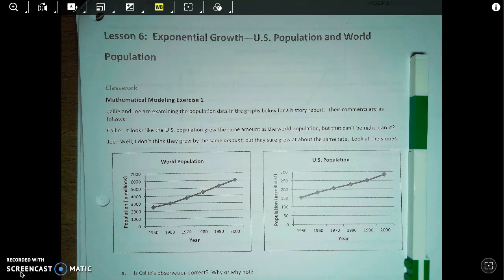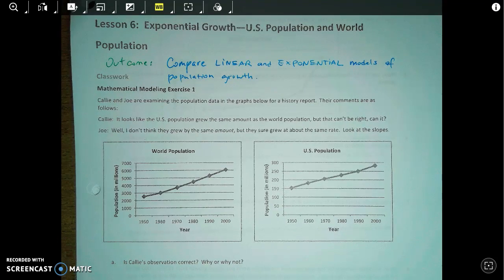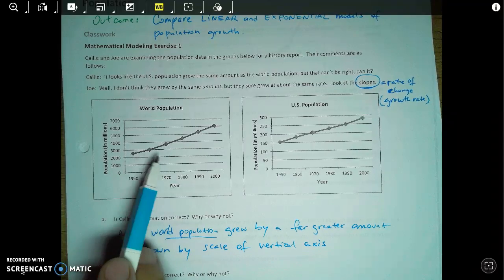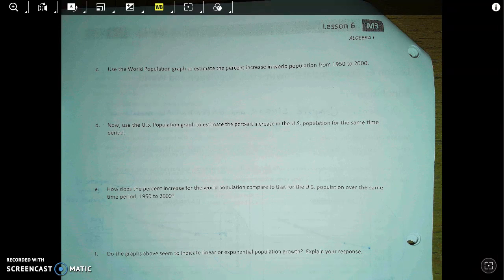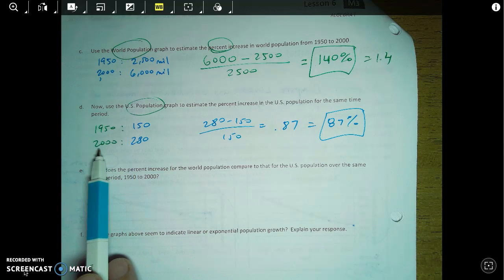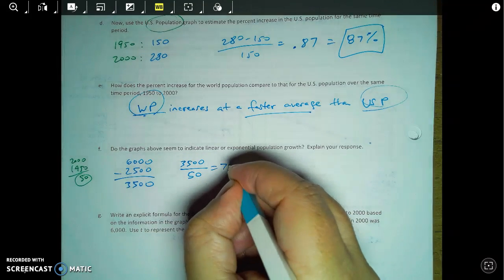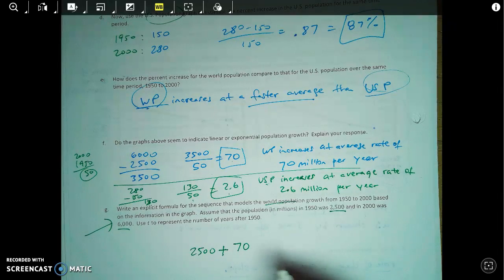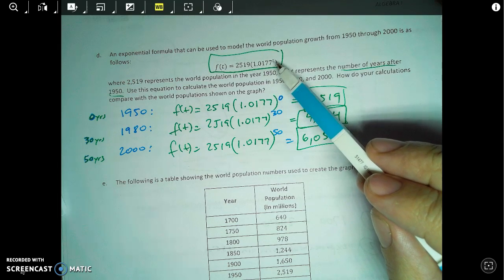M3 L6 Exponential Growth - US and World Population